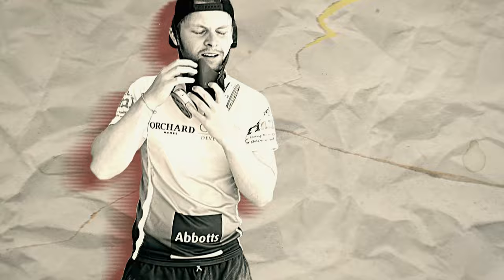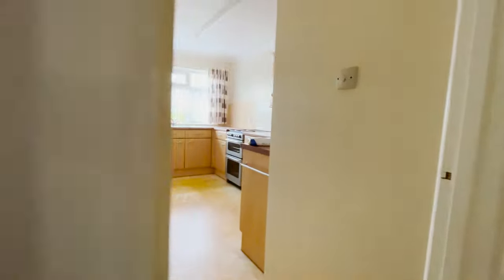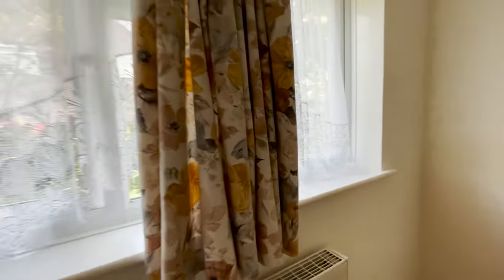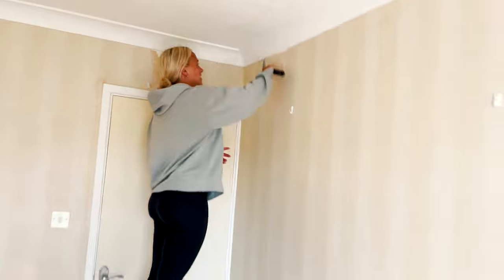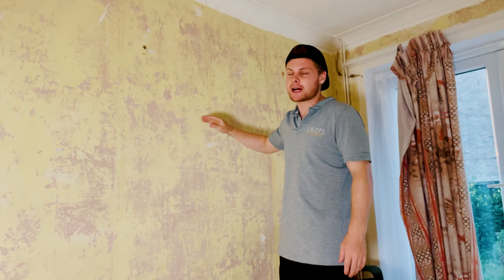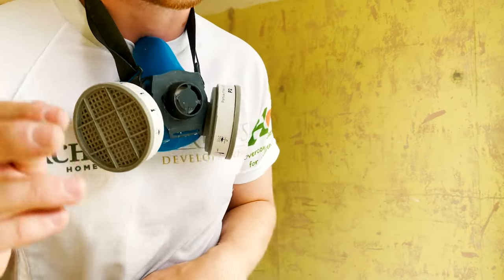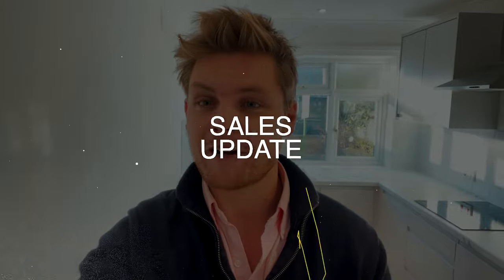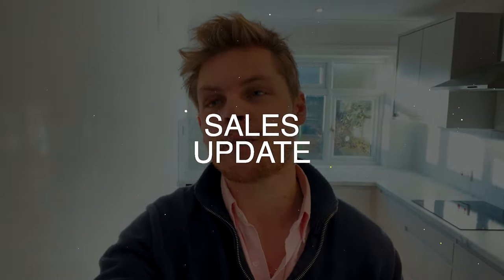70's Bungalow Renovation | UK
I have just purchased a 1970's bungalow that has only ever been owned by one Lady. I plan to cut down the jungle garden, replace the bathroom, a kitchen remodel and a full tidy up. Instagram for daily updates